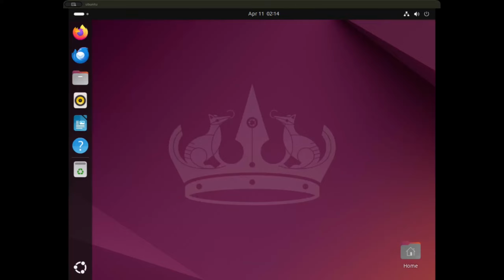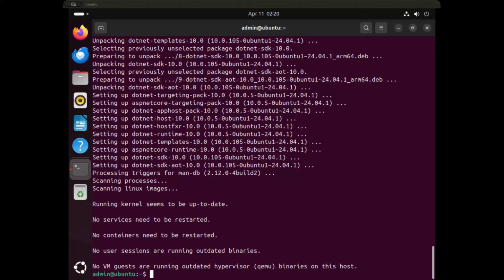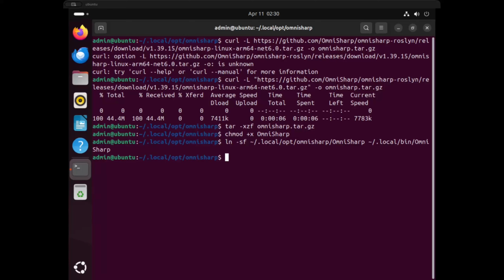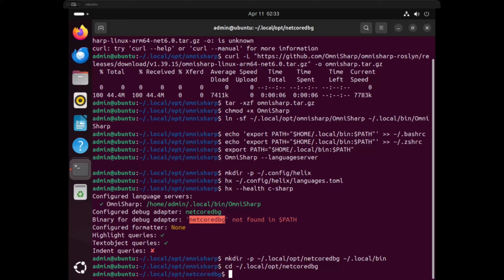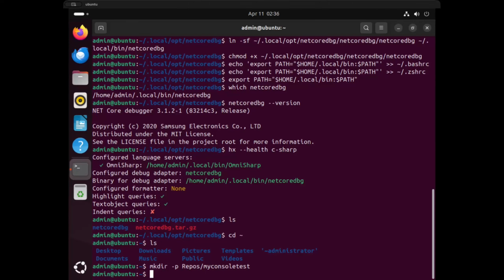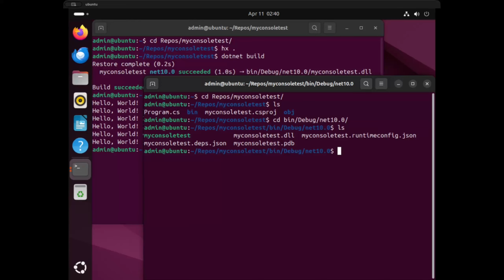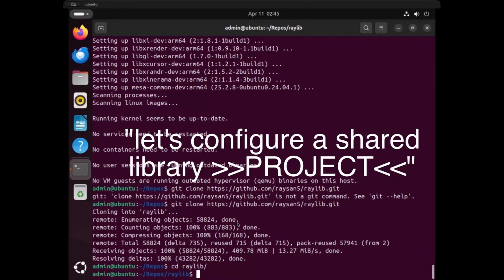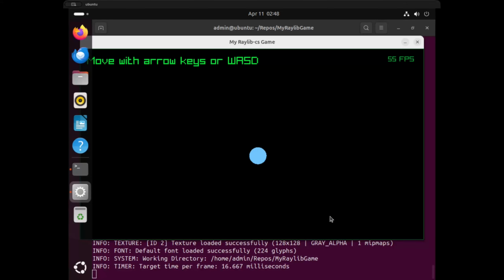Set Up .NET Development in Helix on Ubuntu Linux: C#, OmniSharp, netcoredbg & Raylib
In this video, I walk through setting up a .NET development environment in Helix on Ubuntu Linux.

We’ll install Helix, the .NET SDK, OmniSharp for C# language server support, and netcoredbg for debugging support. Then we’ll check Helix’s C# health output and finish by building a small Raylib-cs game to make sure the setup works end to end.

Covered in this video:

- Installing Helix on Ubuntu
- Installing the .NET SDK
- Checking your CPU architecture with uname -m
- Installing OmniSharp for x86_64 or ARM64 Linux
- Adding OmniSharp to your PATH
- Configuring ~/.config/helix/languages.toml
- Running hx --health c-sharp
- Installing netcoredbg
- Setting up C# debugging support in Helix
- Installing Linux dependencies for Raylib
- Building Raylib from source with CMake
- Installing libraylib.so
- Creating a .NET console app
- Adding Raylib-cs
- Running a simple C# Raylib game